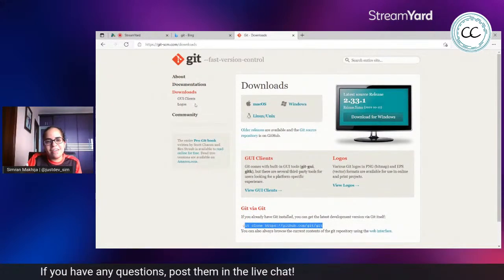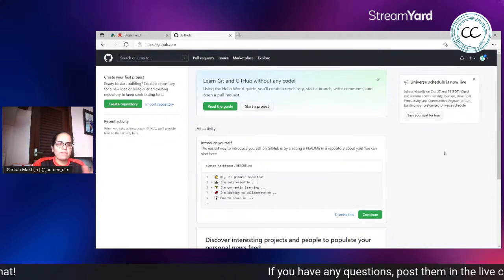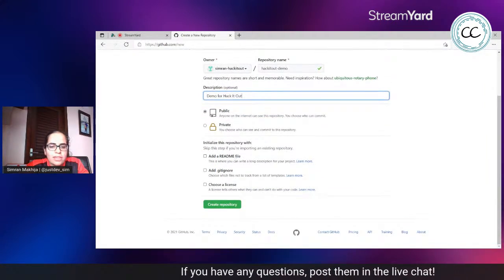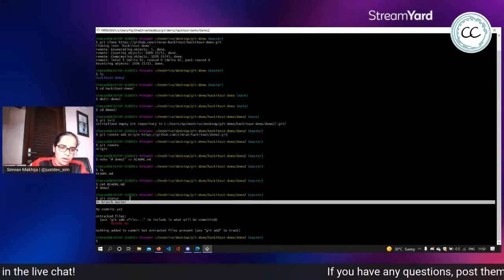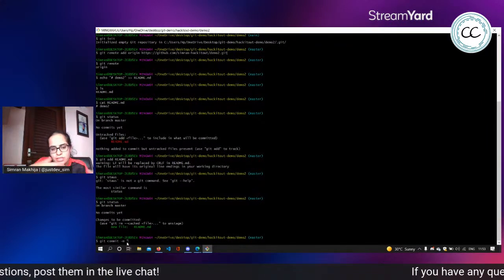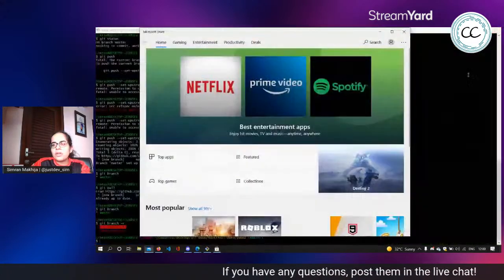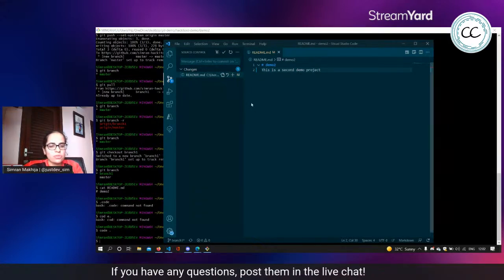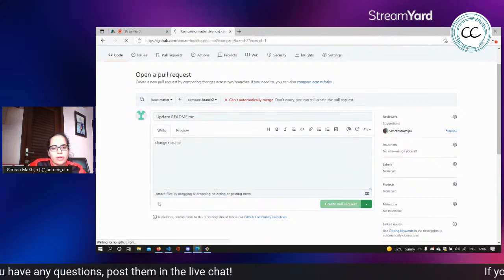Hack It Out - Intro to Git and GitHub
In this session, we will be going over the basics of Git and GitHub with a GitHub Campus Expert - Simran Makhija